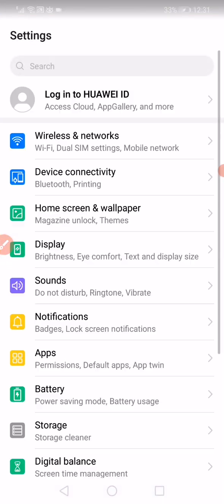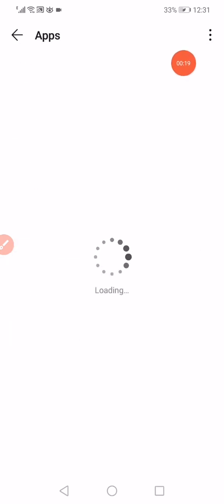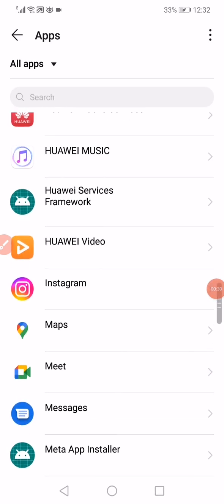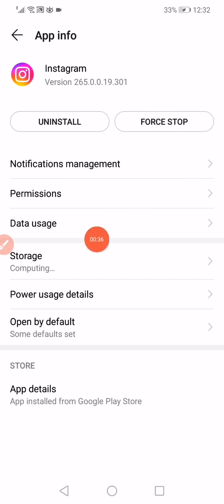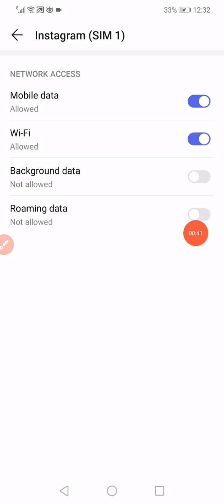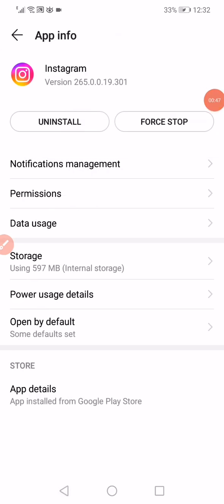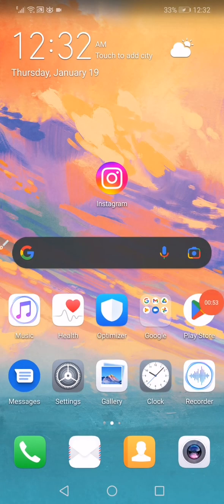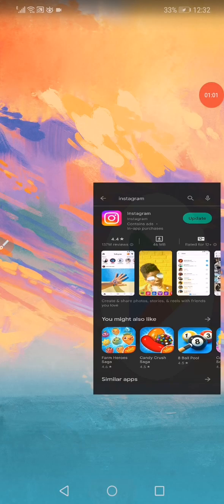How To Fx Instagram Story Effects Not Showing on Android and IOS